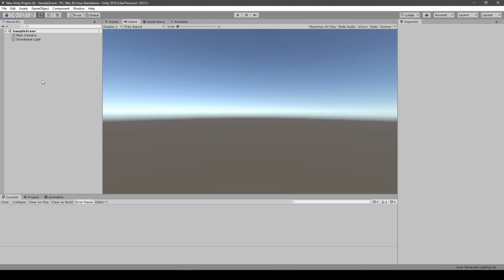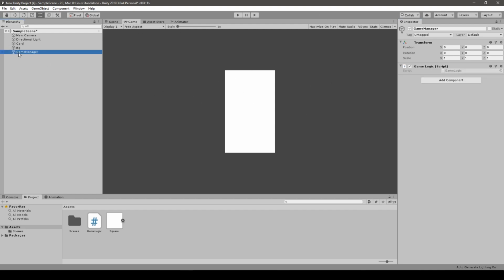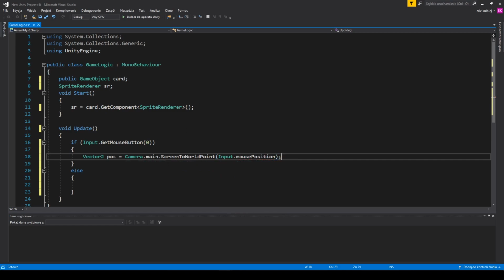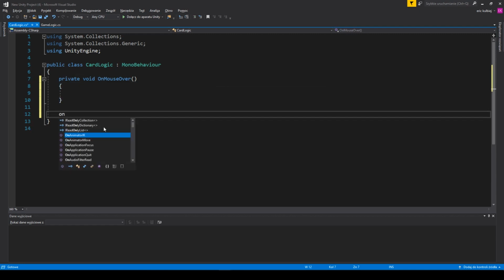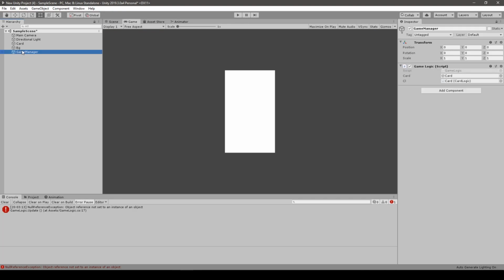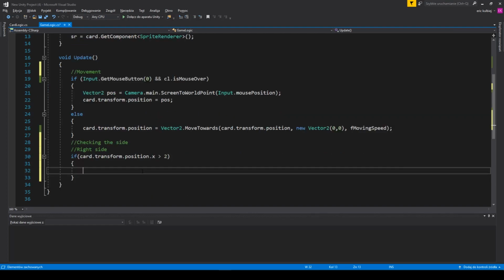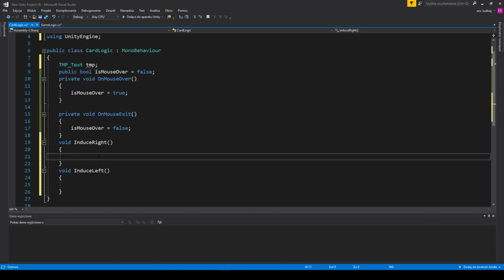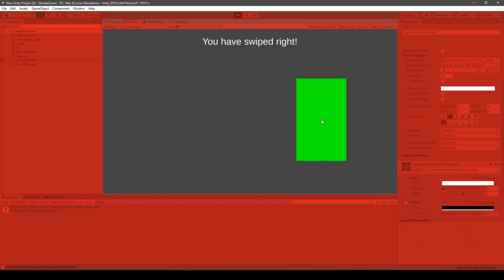TINDER LIKE SWIPE MECHANICS - UNITY TUTORIAL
Want to talk video games? Come and join GAME DEVils od Discord

Yo guys, Ian here, and welcome to Clipper Game Dev!

In this video I will show you how to create and implement Tinder like swipe mechanic just for your action game in Unity.

I will walk you through every aspect of the coding with my new video format.

//If this video gets 50 likes I will upload a folloup video where we will together make a Reigns-like game from scratch.

Cheers!